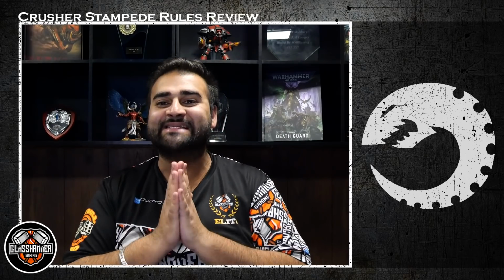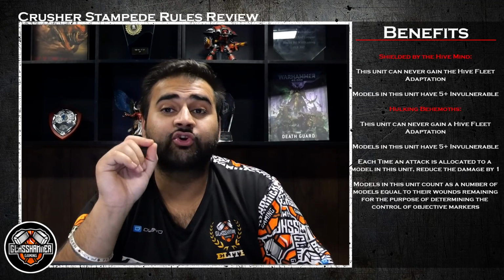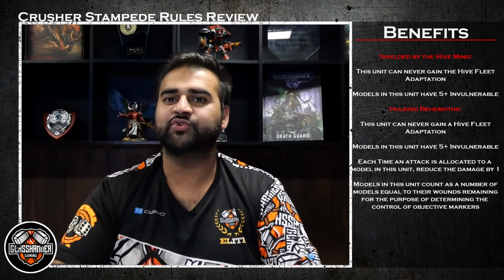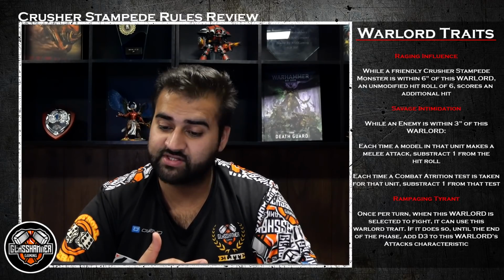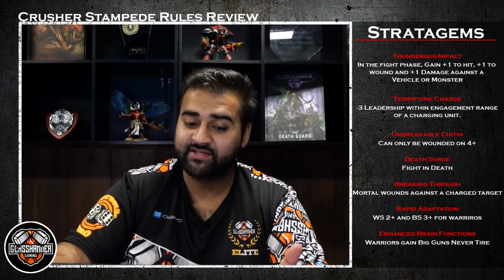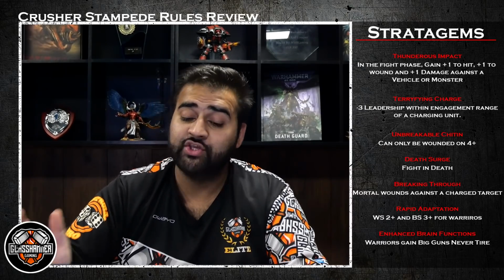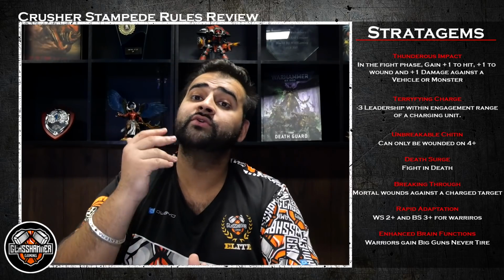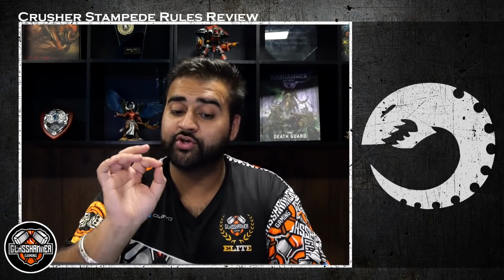New Warhammer 40k Rules Review - The Tyranids Crusher Stampede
Here we are guys, a requested review of the New Tyranids Crusher Stampede and exactly what it does. Let's have a look if the arrival of these new rules is going to change the competitive meta in Warhammer 40k!

If you want to see more exclusive and exciting content, as well as massive 30% store discount, or you would just like to support the channel then make sure you join the ELITE!

Love
The Glasshammer Team